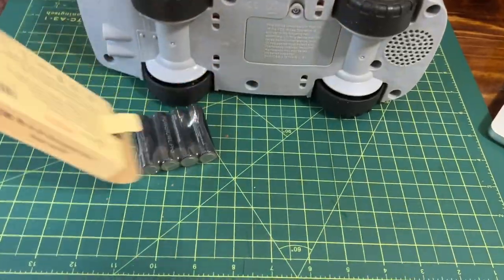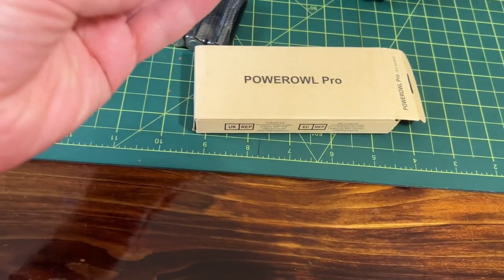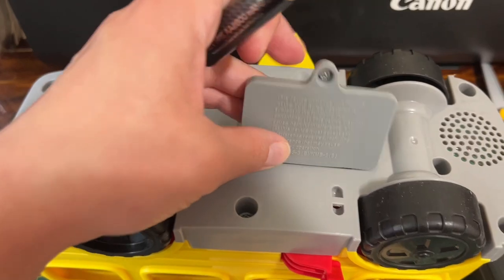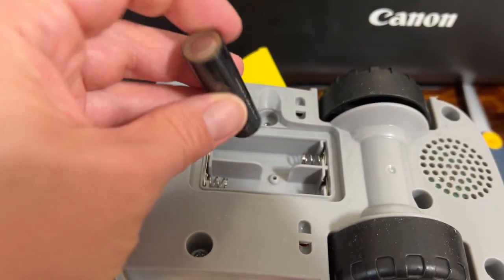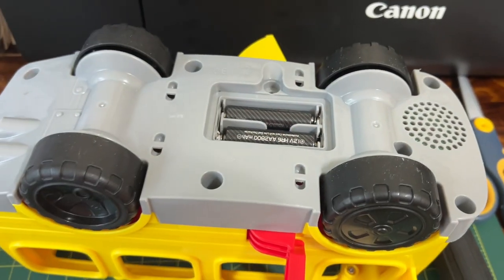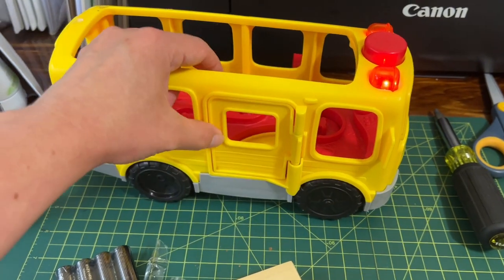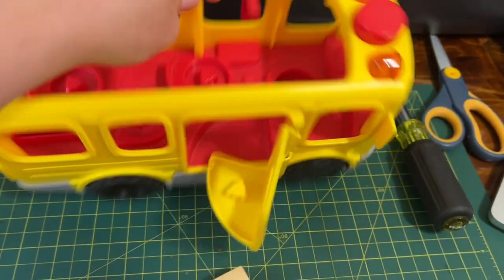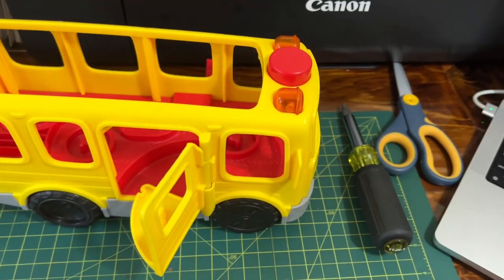Annoying Toy Revived. All Thanks to These Batteries!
POWEROWL AA Rechargeable Batteries, 2800mAh High Capacity Batteries 1.2V NiMH Low Self Discharge, Pack of 16